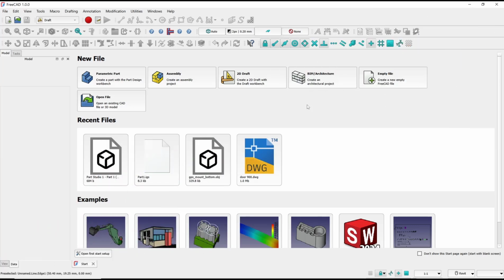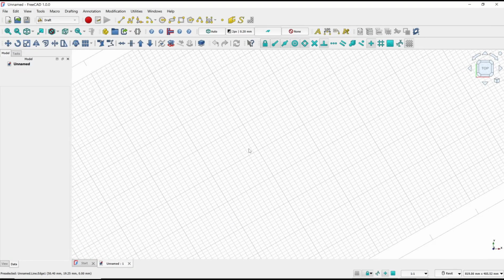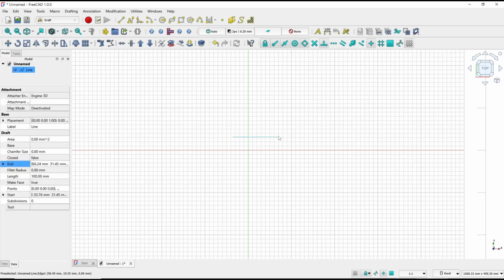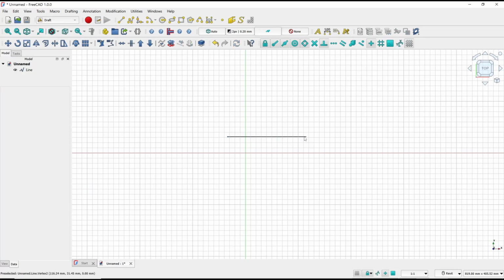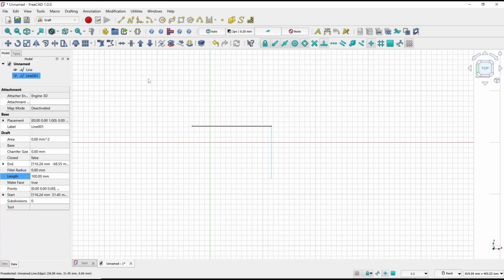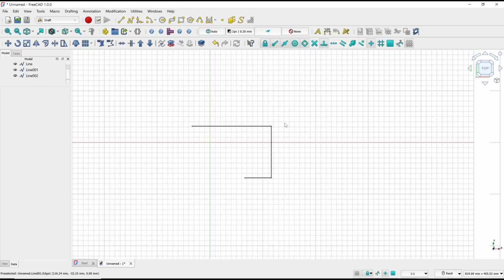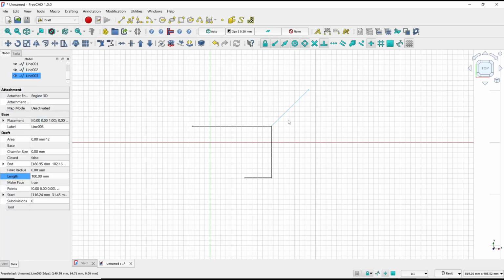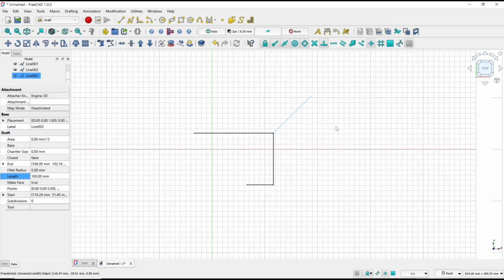FreeCAD 1 0 2D Draft Line Command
Learn how to use the 2D Draft Line command in FreeCAD 1.0 to create precise and accurate lines in your 2D drawings. This tutorial will guide you through the steps to master this feature efficiently.